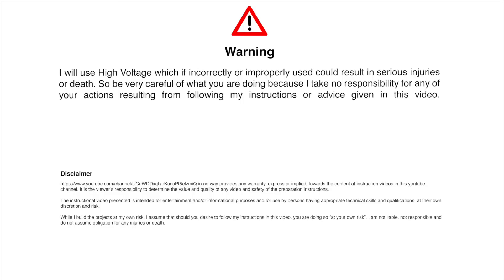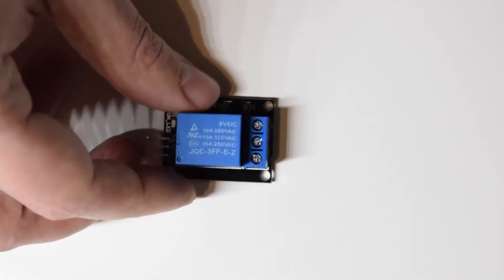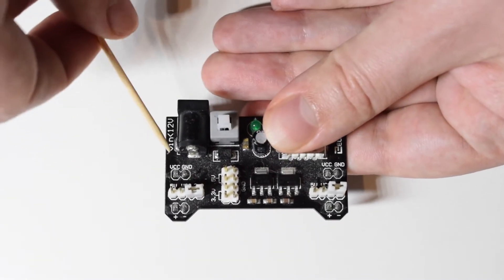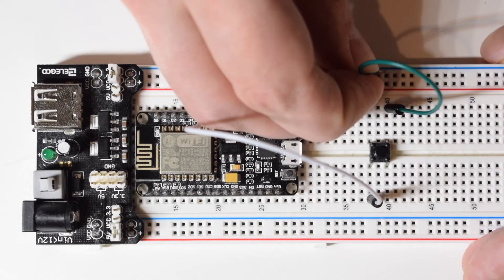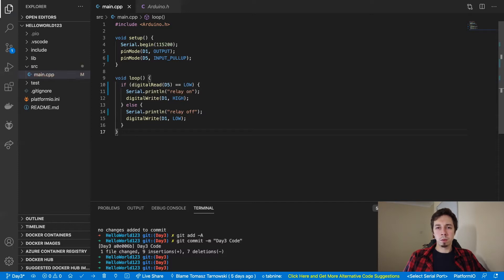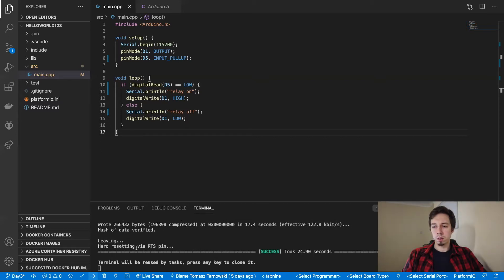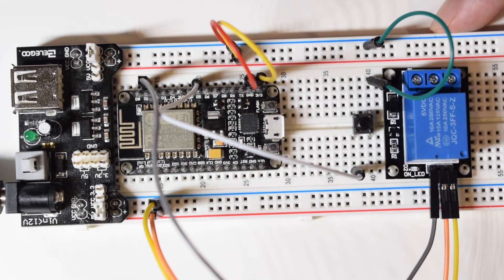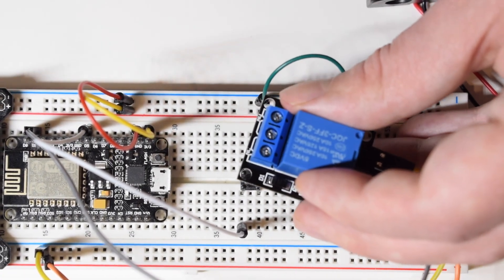Control Coffee Maker with Relay and ESP8266 Part 1/3 - Day 5 of 100DaysOfCode in IoT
Today I've started building a prototype of a time-based high-voltage power supply controller using ESP8266 and a relay module...

Software used in the video:
1. Visual Studio Code IDE:

00:00 Introduction
02:05 Hardware presentation - how my coffee maker works?
03:16 Hardware presentation - electronic parts
03:50 Relay, the voltage problem and power supply modules presentation
07:04 First circuit with standard Power Supply Module
08:45 How relays work?
11:26 Connecting relay
12:44 Programming ESP8266 to work with relay
13:55 Deployment and disconnecting default micro USB power supply
15:03 Supplying power from Power Supply Module
17:03 Testing the circuit
18:01 It works but this is not the desired state
18:31 Connecting "test high voltage circuit" consist of battery box and LED diode
21:06 Testing "test high voltage circuit"
21:40 End of part 1